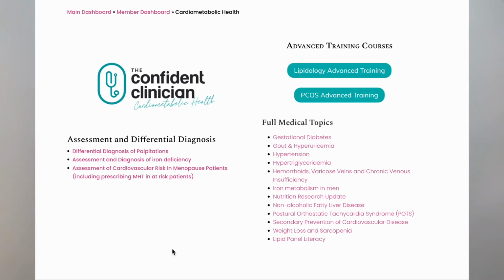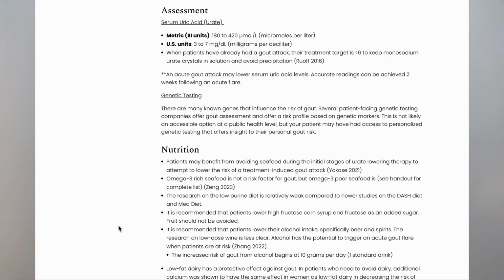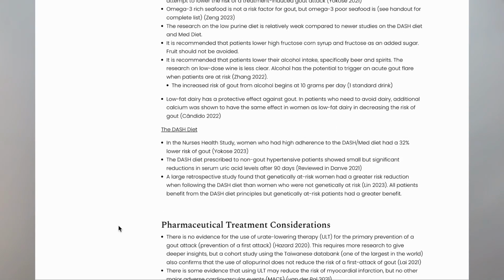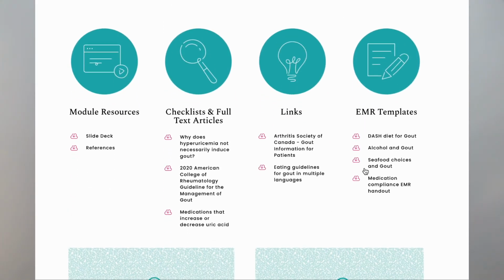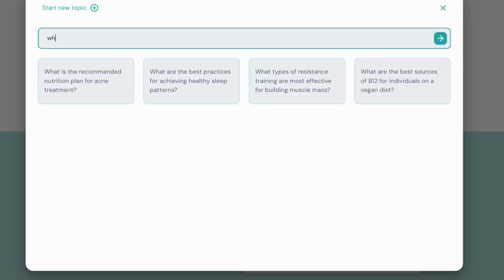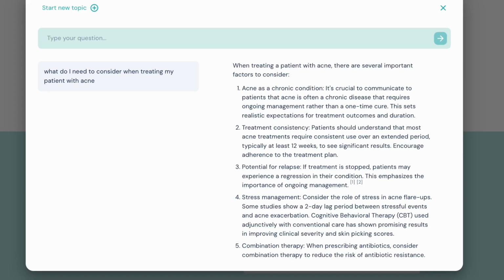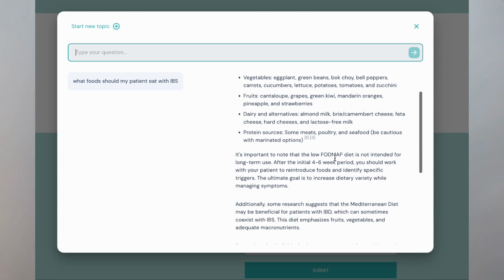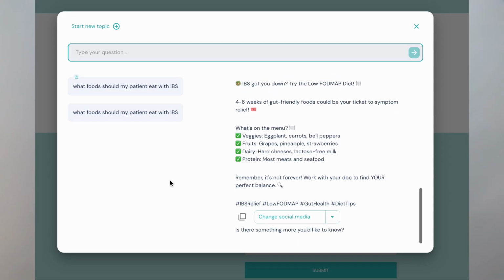The Confident Clinician Program Demo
Demonstration video our founder, Dr. Jordan Robertson ND, is to use the confidence clinician platform in your clinical practice every day. Will show you how to save time and stay up-to-date in the research to be the best in your community. When you're ready to add this resource to your workday, you can join now